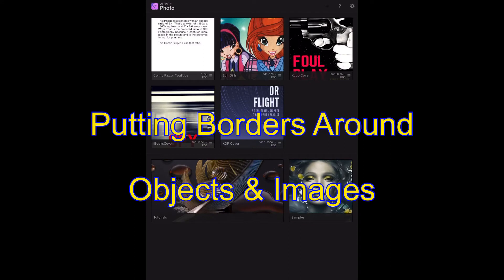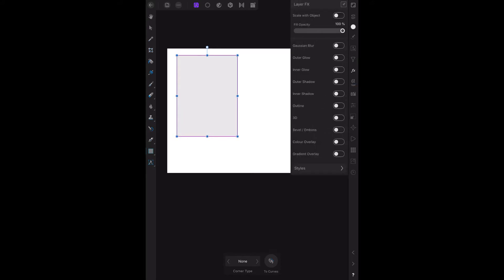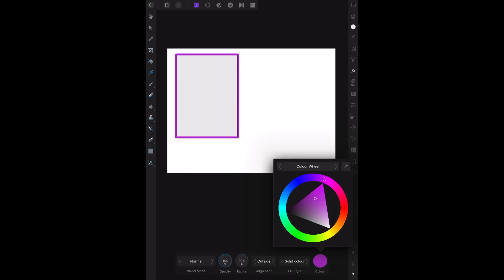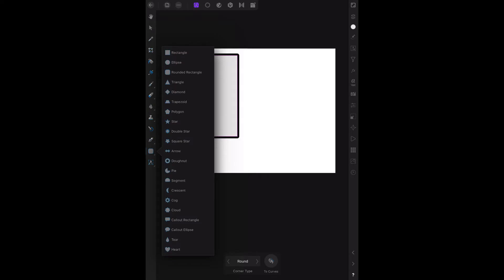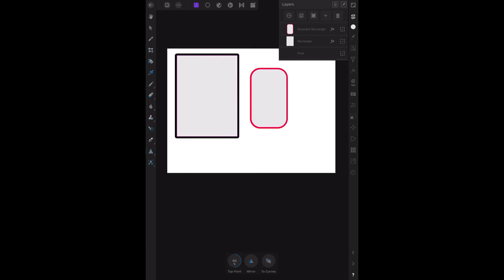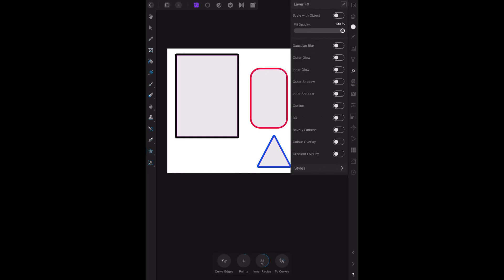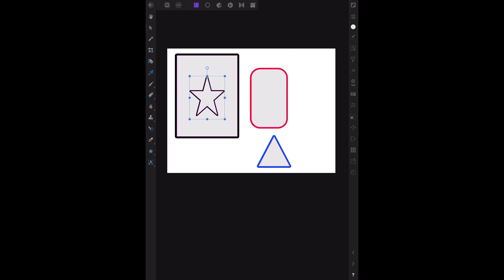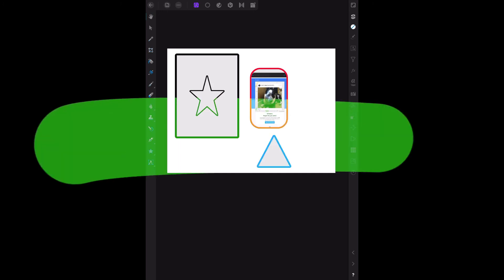Putting A Border Around A Shape or Image in Affinity Photo on iPad Enhancing Your Photographs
Putting borders around your family photos or around shapes and designs is a common requirement. This is a brief tutorial on the steps you take to achieve this simple feature. You can also use the feature to construct interesting and different designs to enhance your work.

Topics generally covered:
Technology - Topic
Photography - Topic
Design - Topic

Affinity Photo
Affinity Designer
Affinity Publisher

& Hardware
TimeMachine
iCloud
Dropbox